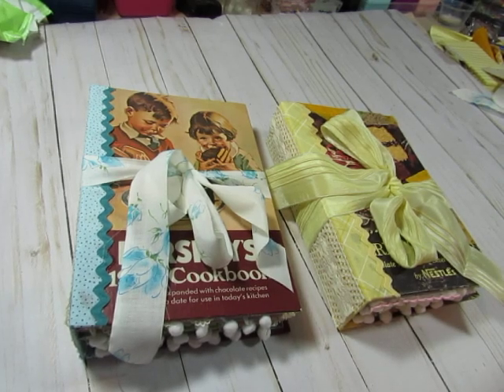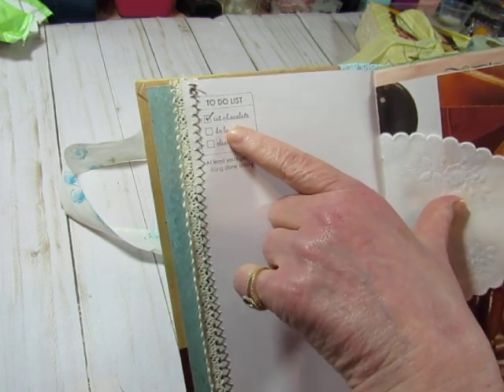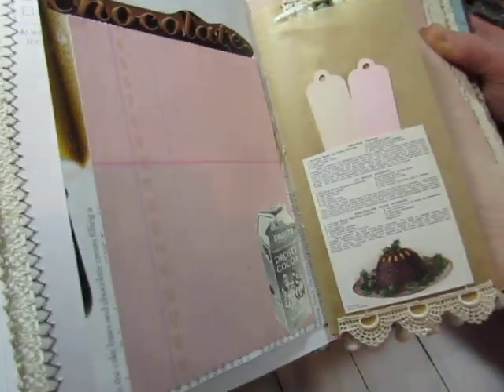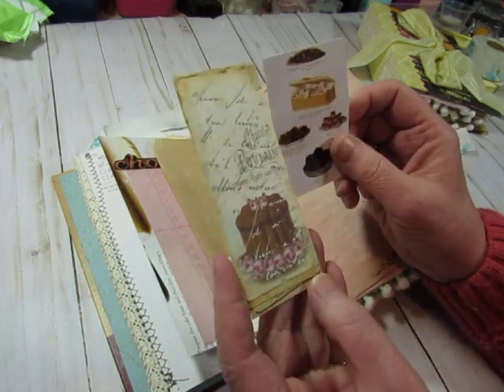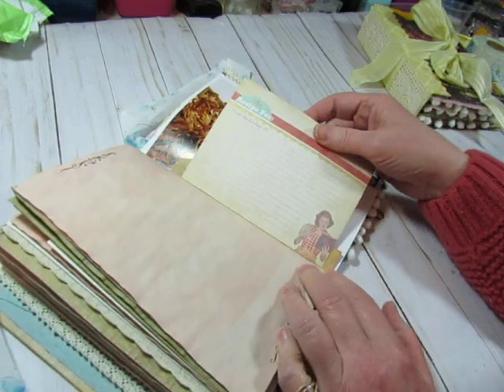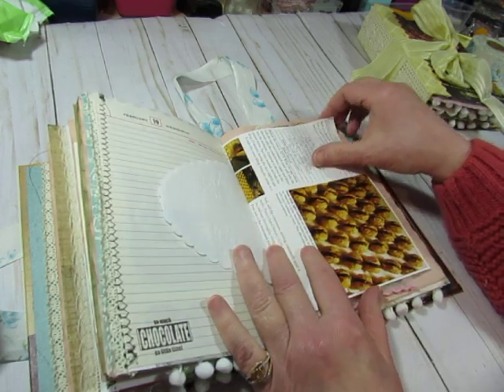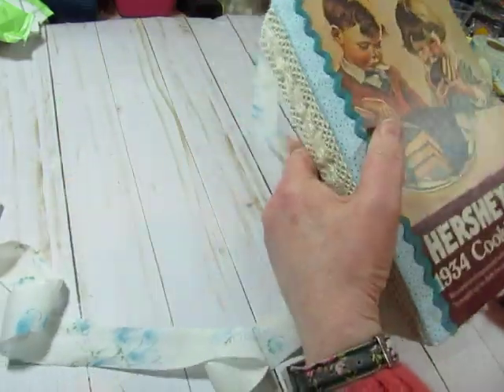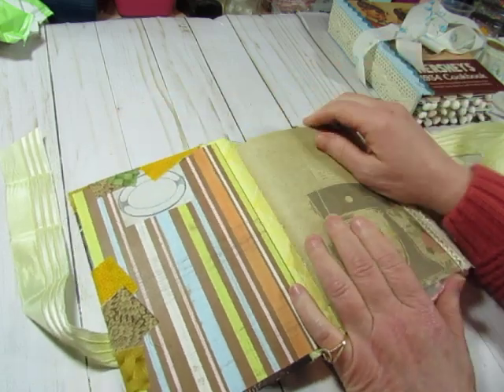CHOCOLATE Themed Journals! (SOLD)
Here they are!  The 2 chocolate themed journals.  One made with a Hershey cookbook, and the other with a Neslte cookbook!  I love how they turned out, and I hope you will too.
They will be available in my Etsy shop on Monday, April 27, at 11 am EST.
They each measure about 5"x 8" and they have 3 signuatures, with a total of 96 pages (front and back), and in addition there are 3 white glassine sacks and 3 envelopes included.